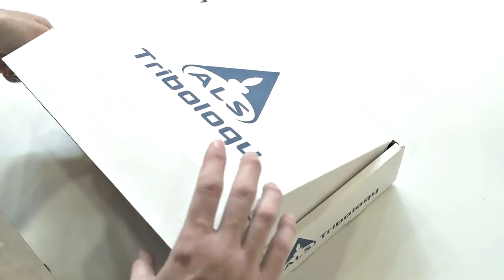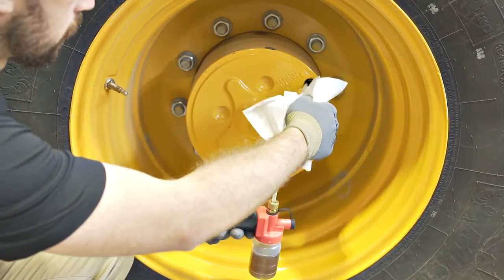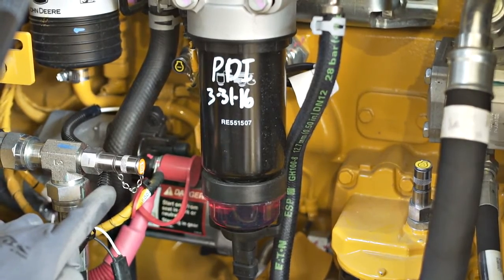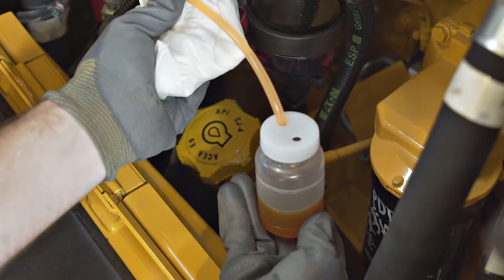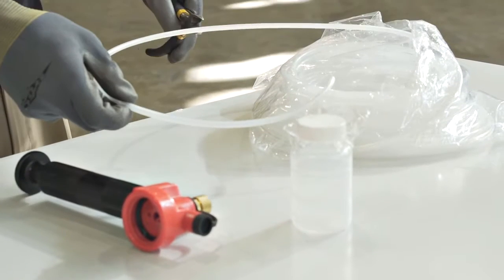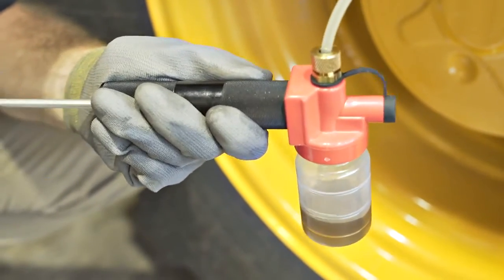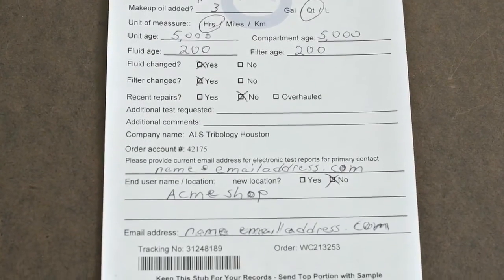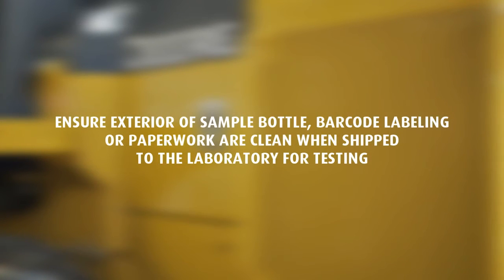ALS Sampling Video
General tips and safe sample extraction methods